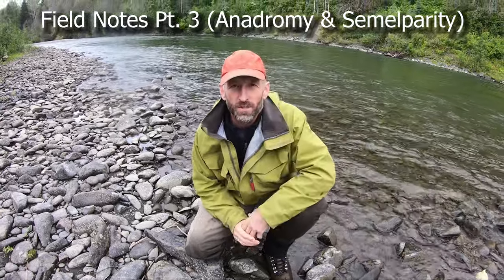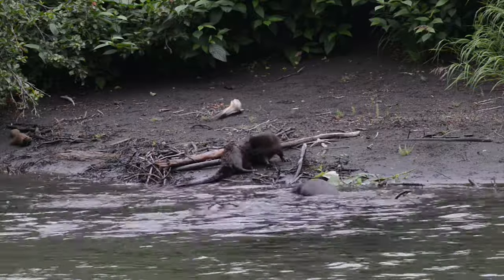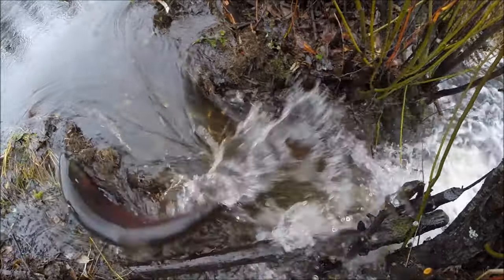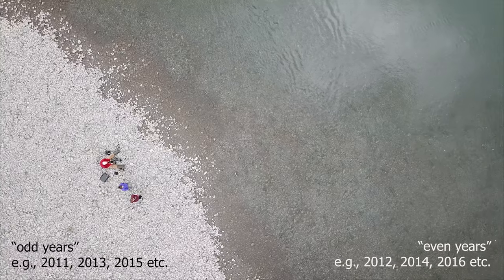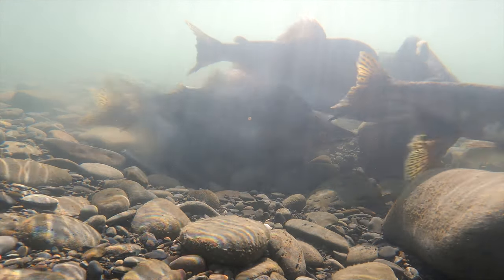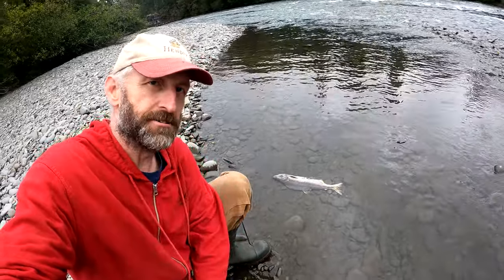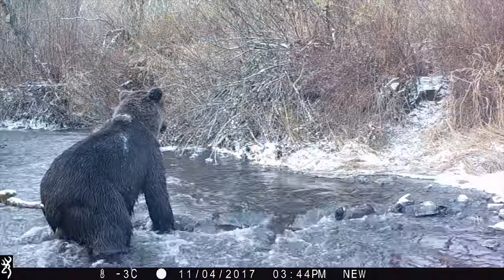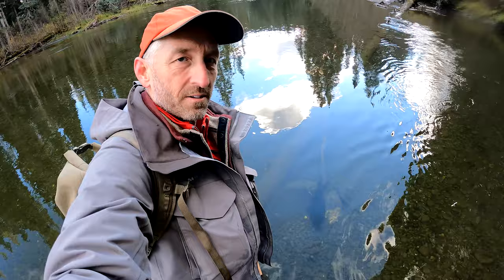Anadromy and Semelparity. (Field Notes 3 - Lamprey and Salmon)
The third in a new series of field-recorded natural history observations. This video focus on the natural history of several fish that show "anadromy" (hatched in freshwater, migrate to ocean, return to freshwater to spawn) and "semelparity" (spawn once and die).

Pacific Lamprey (Entosphenus tridentatus)
Pink Salmon (Oncorhynchus gorbuscha)
Coho Salmon (Oncorhynchus kisutch)
Chinook Salmon (Oncorhynchus tshawytscha)